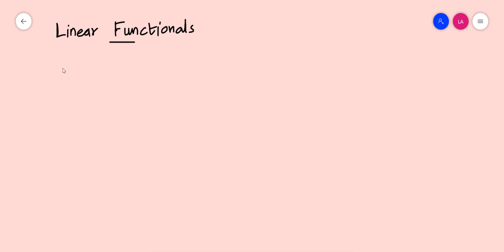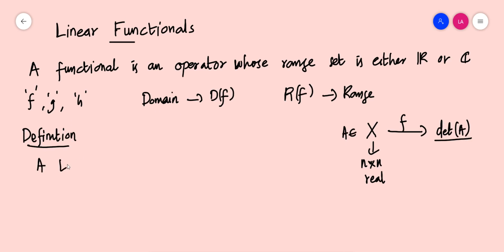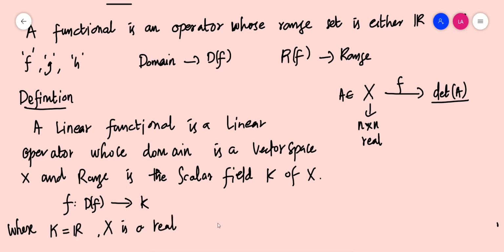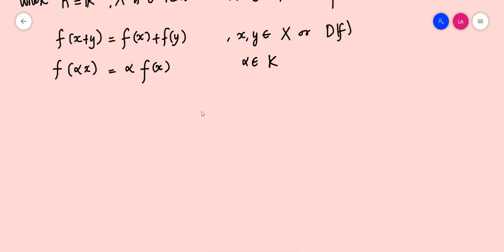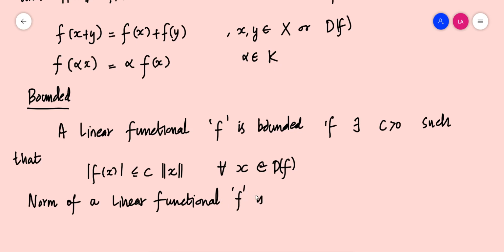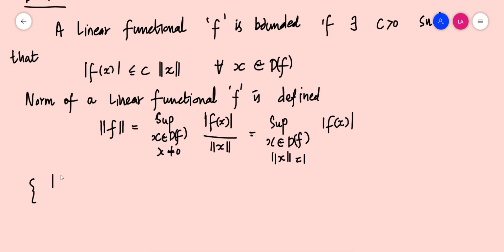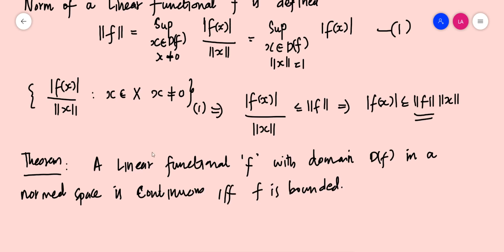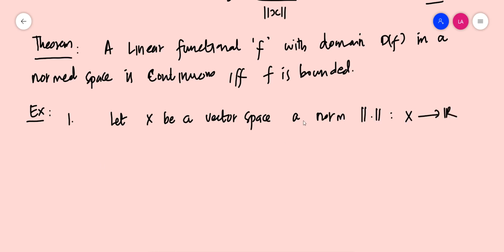Functional Analysis Module II Class 10 Linear Functional Definition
In this video we discuss about linear functional and its definition